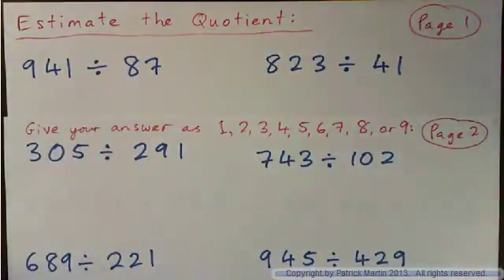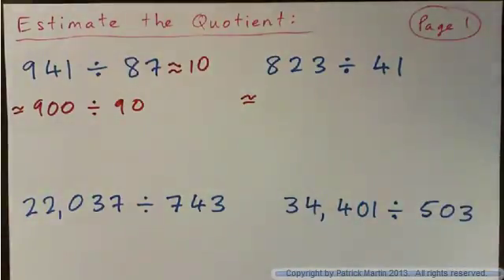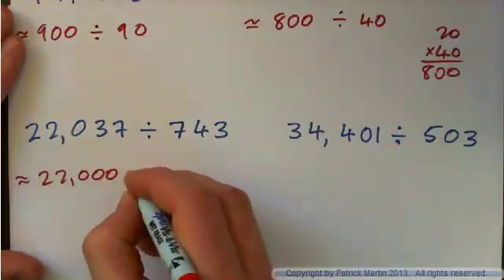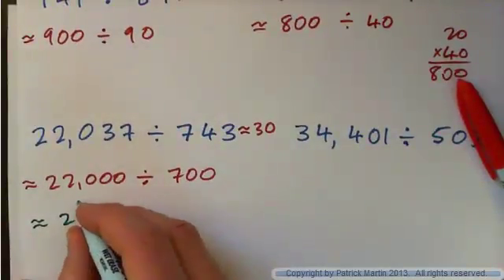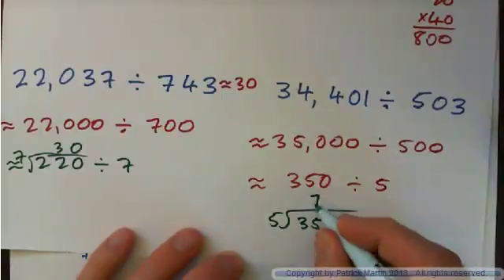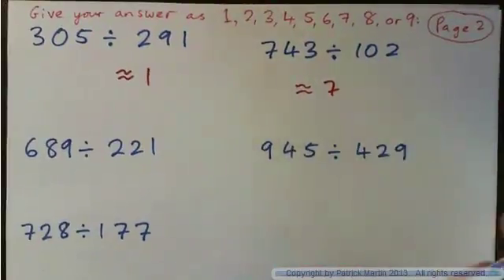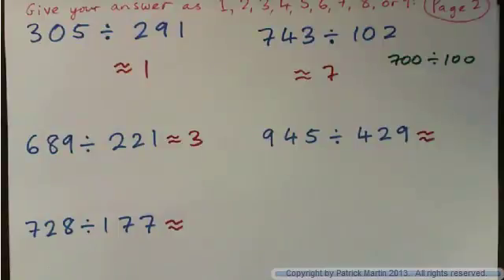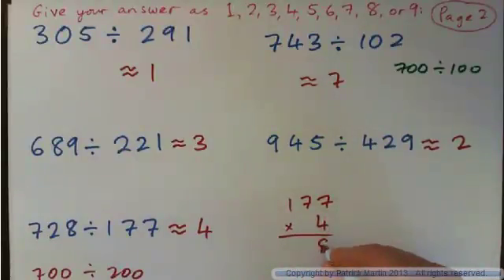Estimate the Quotient